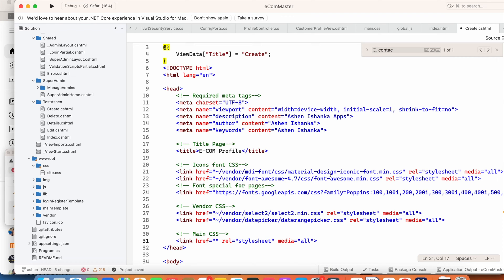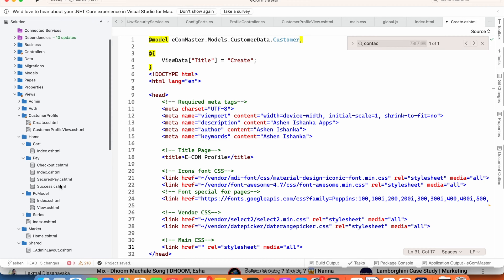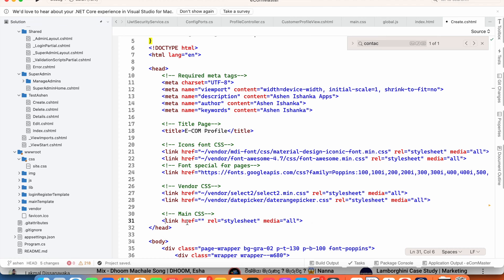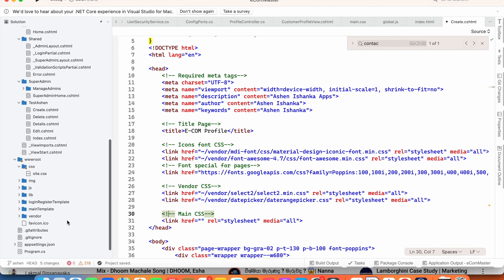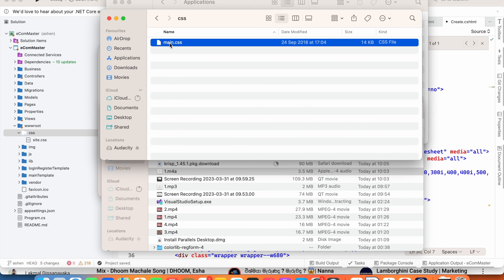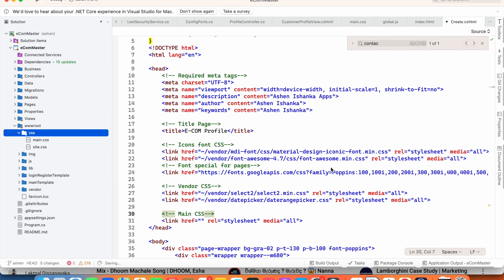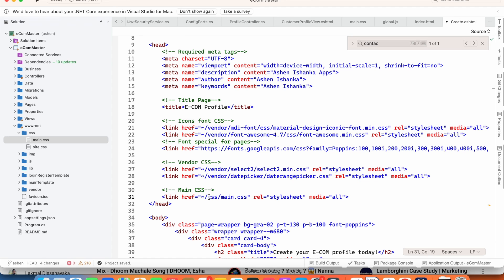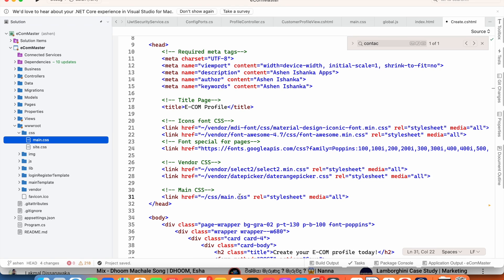How to use External CSS file in ASP.NET MVC Web Application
link href="~/css/main.css" rel="stylesheet" media="all"